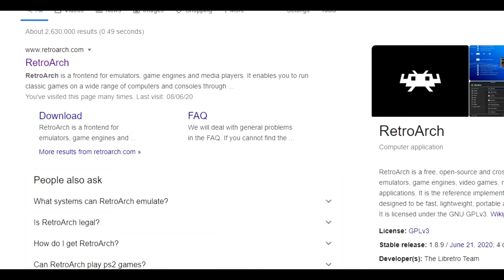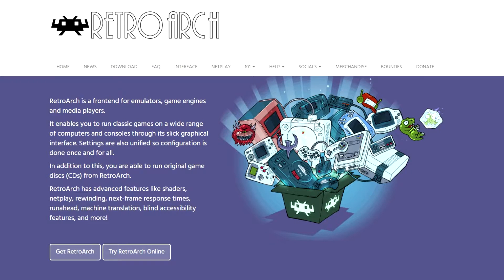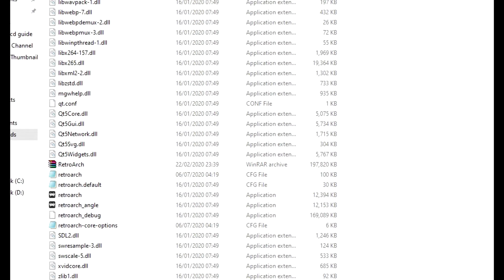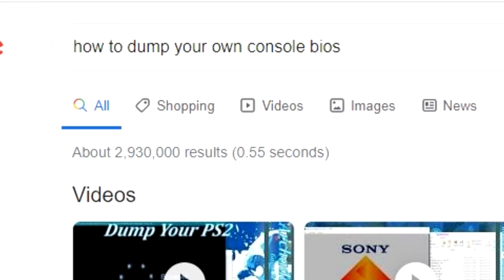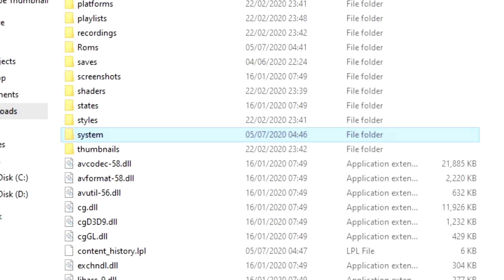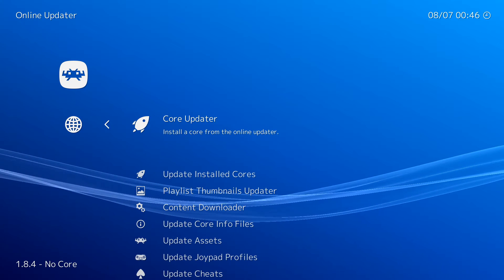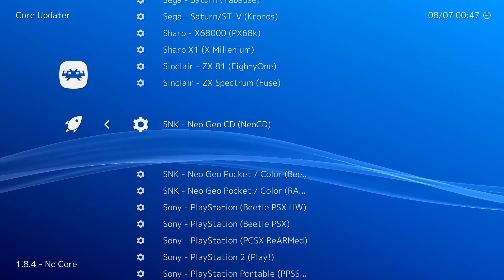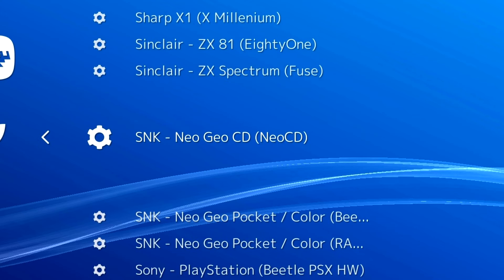Neo Geo CD Emulator - Installing and Setting Up Guide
A quick guide on the best method to setting up the Neo Geo CD to run on your PC via emulation.

In the video we go over the best method to use to get the best performance from your games and also the best format in which to dump your own games as well.

Firstly get Retroarch, download and install that, sort your Bios out via whatever means you choose (Dumping your own is best but the pretend Universe one works well) sort your files out, make a Roms folder within Retroarch, Make a new folder within that and call it NeoGeoCD Roms, then place your games within that in there own separate folders and then open up Retroarch Once again.

Once in there go to Core Updater, select SNK NeoGeoCD and download that.
From there make sure you dump your game files as BIN/CUE in order that Retroarch can read them correctly.

Dumping them as ISO files with Tracks wont work and if anything will screw everything else up.

Once all this has been done you can adjust your other settings from within Retroarch such as controllers, screen resolution, upscaling properties, FPS count and more - the rest depends on your personal preference

Remember to emulate the RIGHT way and only emulate the games/systems in which you actually own. Don't be a bad guy.